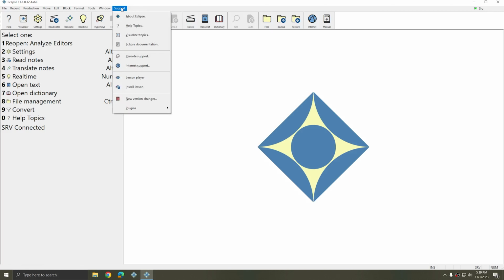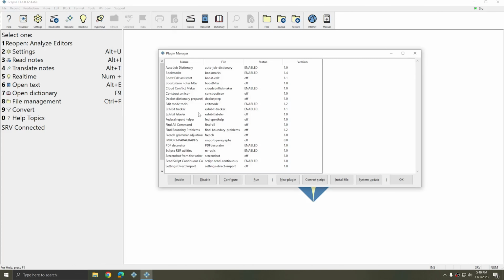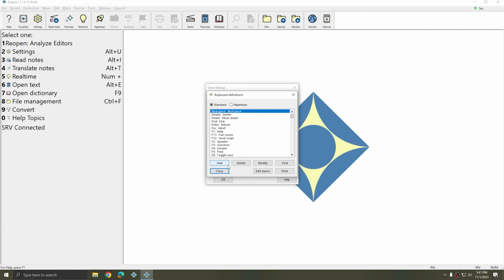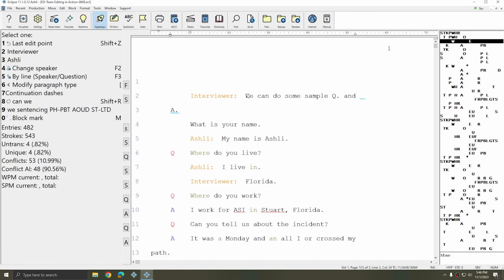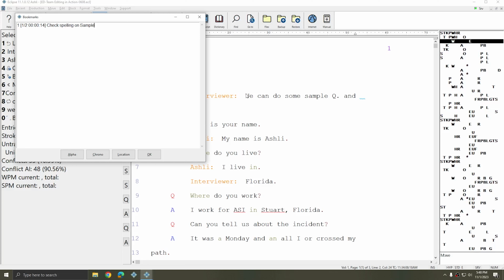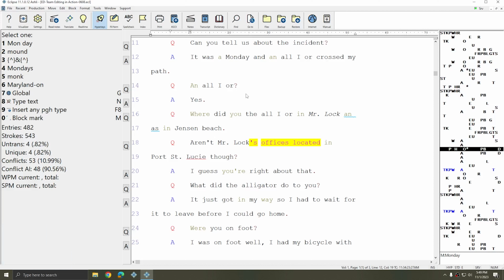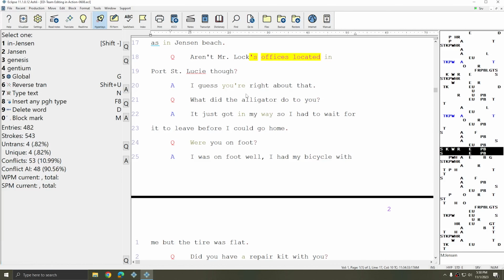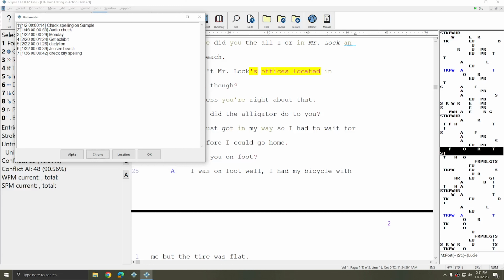Python Plugins: Bookmarks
Keep a list of - anything! Whatever you need to make note of while you're working, the Bookmarks plugin has you covered.

Simple to use and implement, Bookmarks are a great way to start staying more organized or to keep track of things you need to verify later.